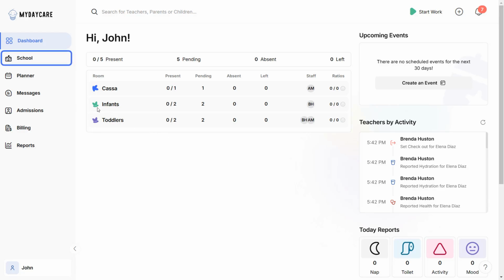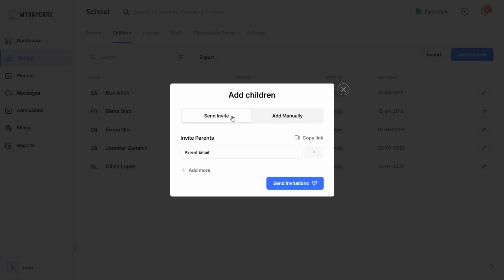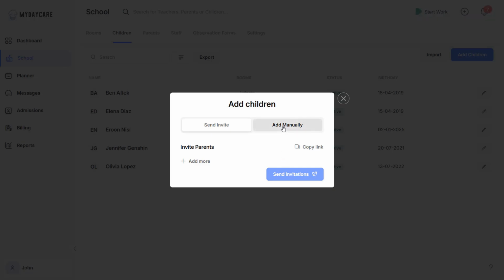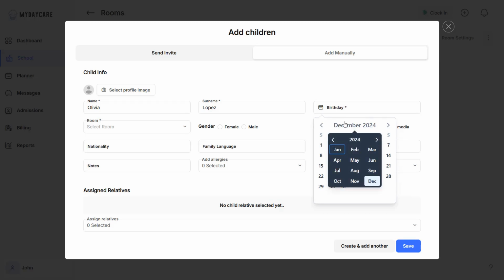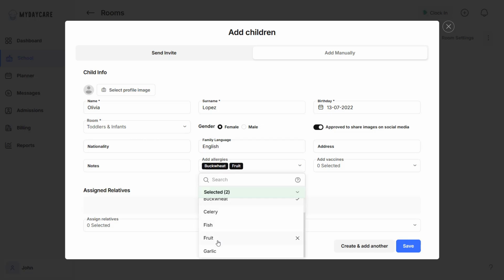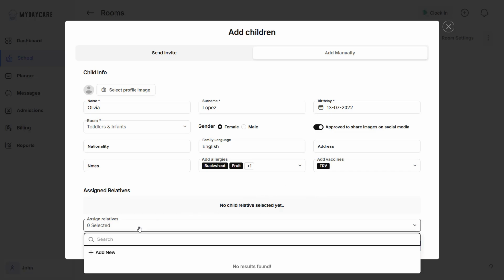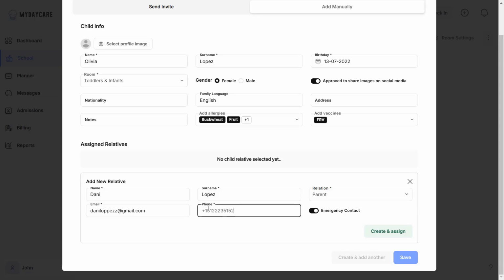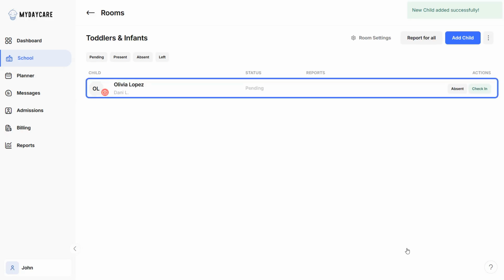How to Add a Child in kidsday?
Manage your childcare center effortlessly with kidsday!

Need to add a child to your kidsday system? This quick tutorial walks you through three simple ways to manually register a child in kidsday. Whether you’re adding them from the Dashboard, School section, or directly in a Classroom, we’ve got you covered!